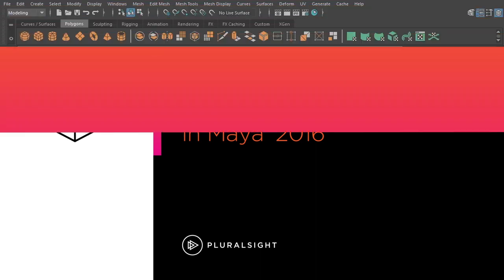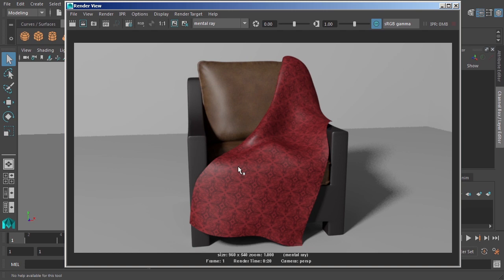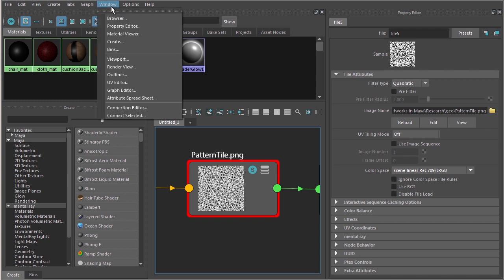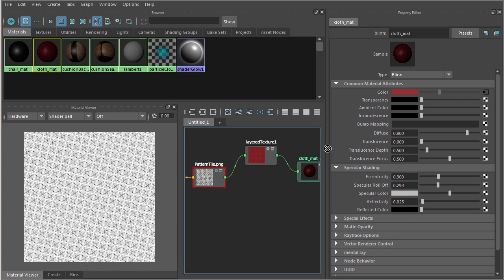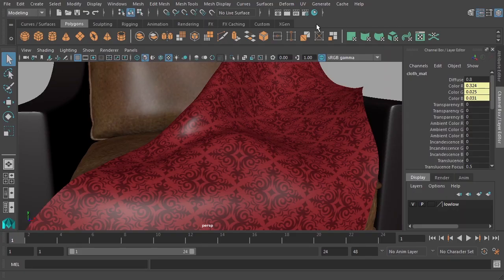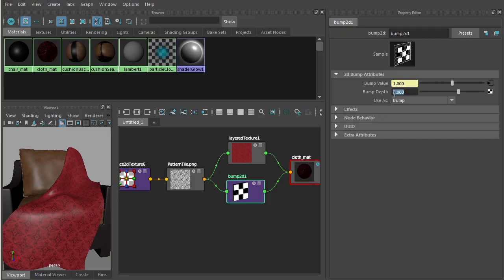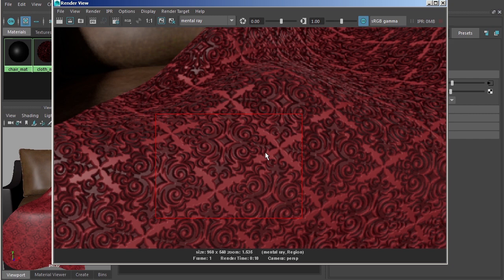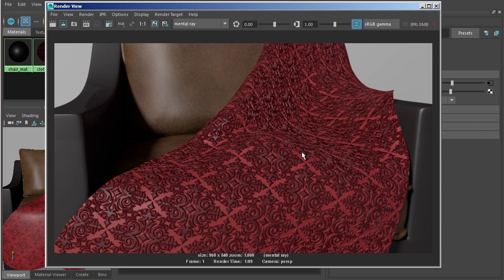Creating bump maps in Maya 2016 | Pluralsight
No matter if you are a modeler, an animator, a texture artist or a rendering artist, this course is where you should start for learning how to work with shading networks.

To get started, we’ll spend several lessons inside of Maya’s Hypershade just getting acquainted. Not only will we learn how data flows through a node tree to define the look of our geometry but we’ll also learn how to create nodes, connect nodes together and how to examine their connections.

4,500+ tech training courses unlimited and online.